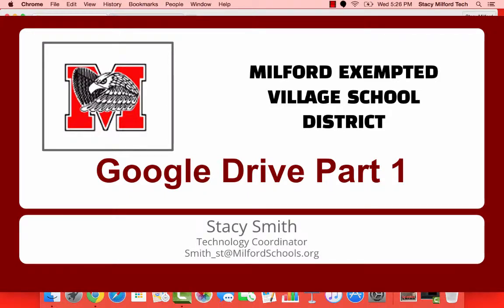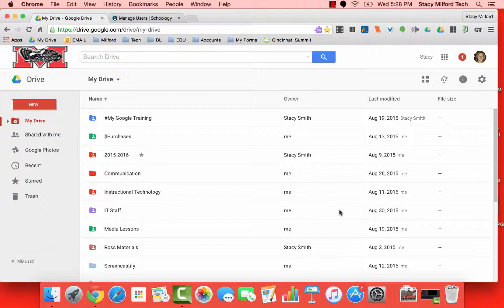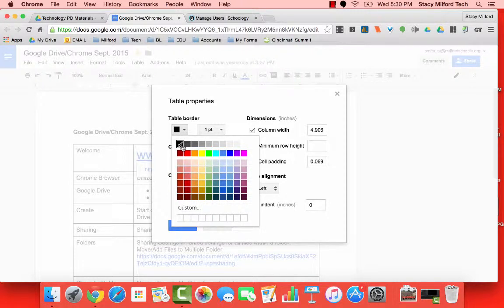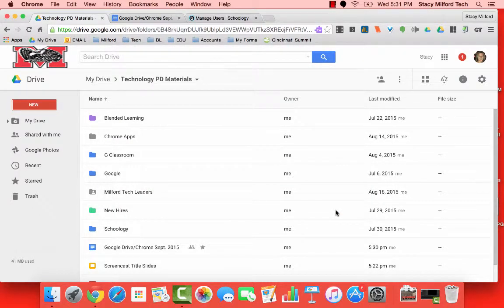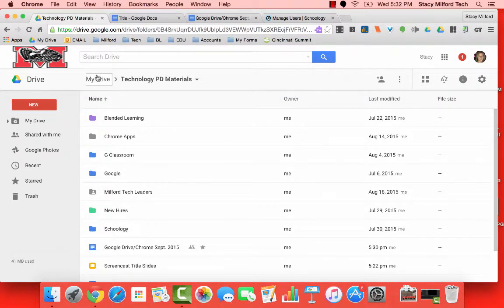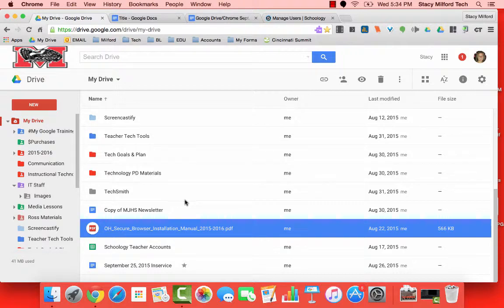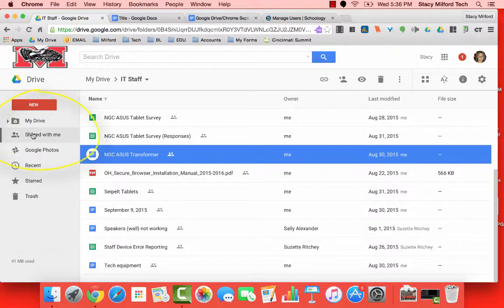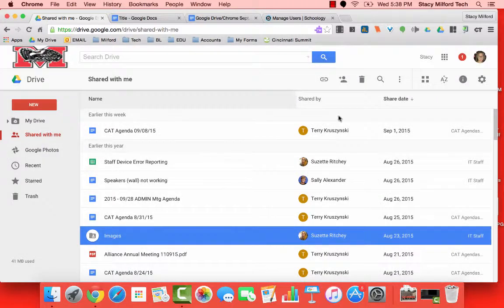Google Drive Part 1